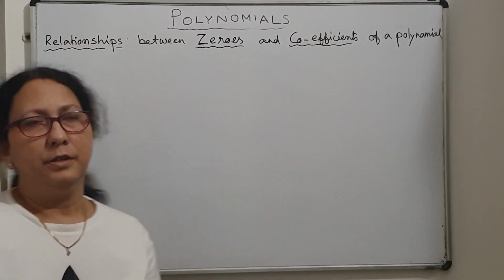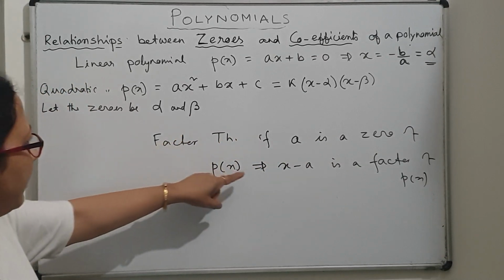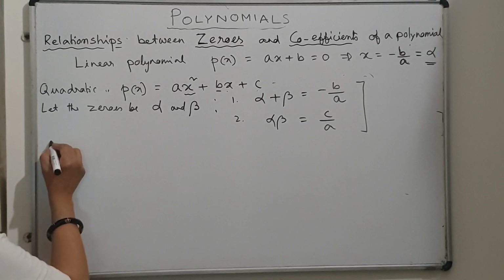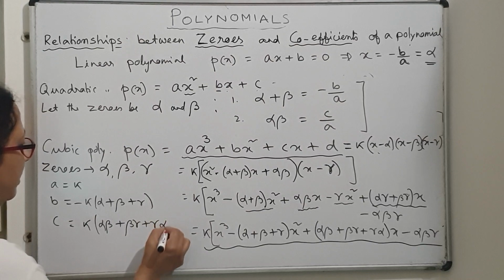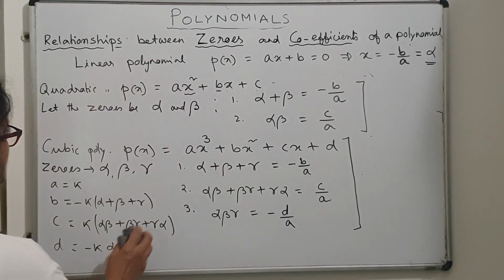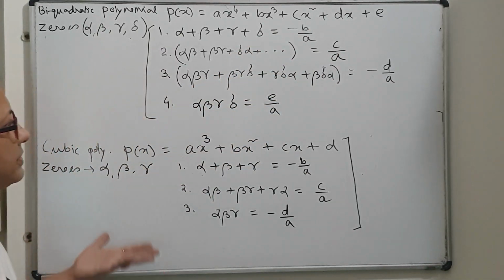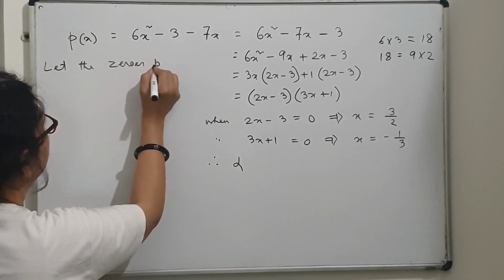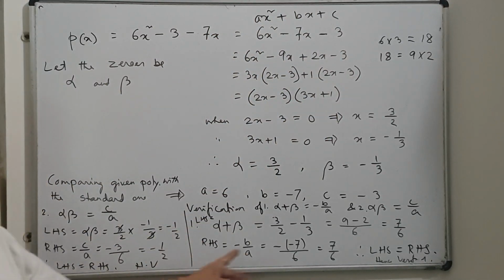Maths | Class 10 | Polynomial| Part 2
mathematics, maths, class 10, Polynomial